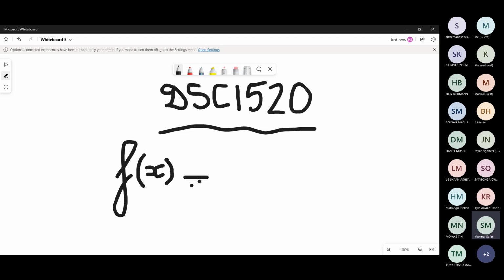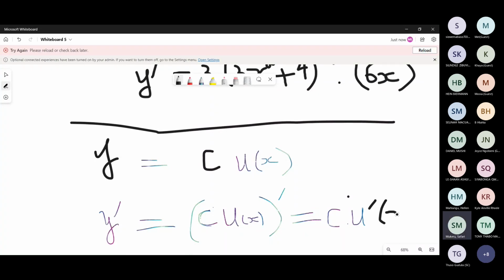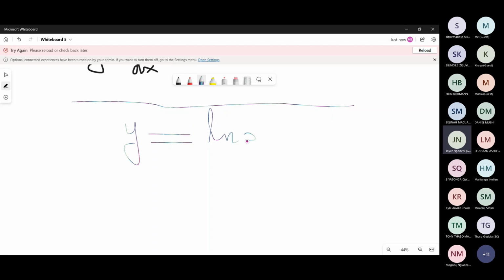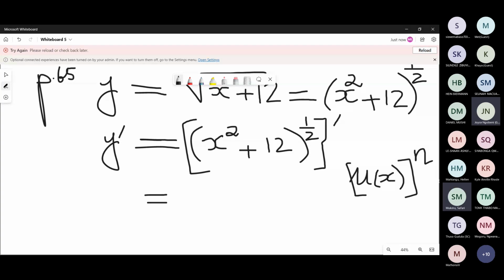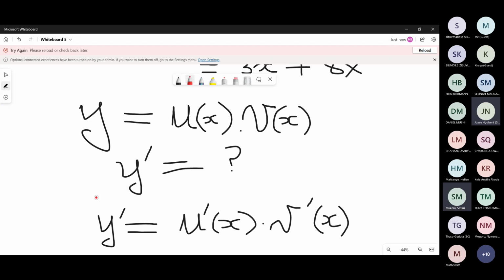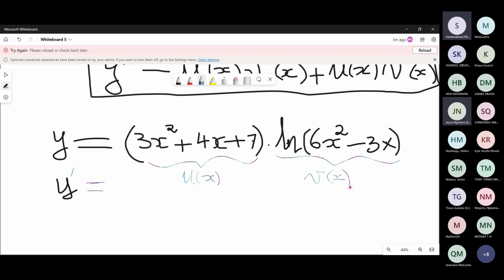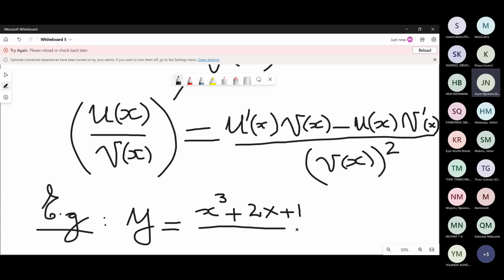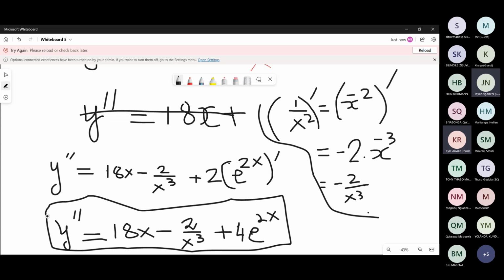online classes 29082022 recordings